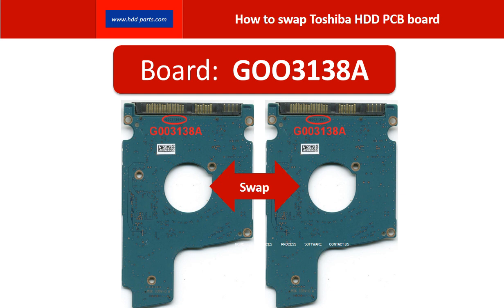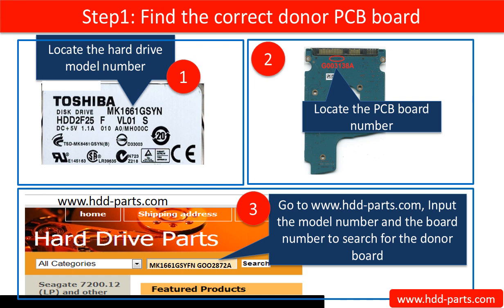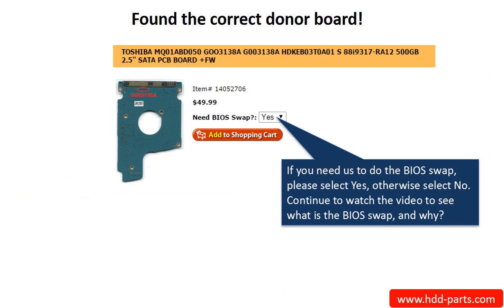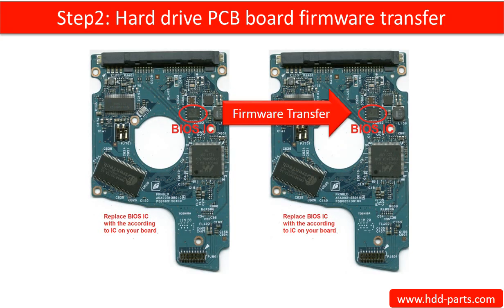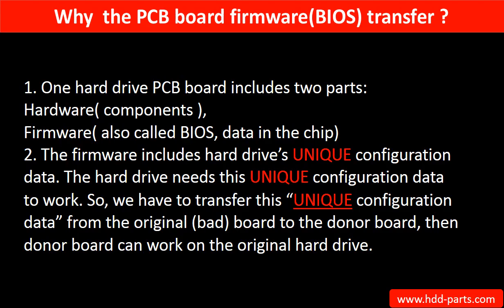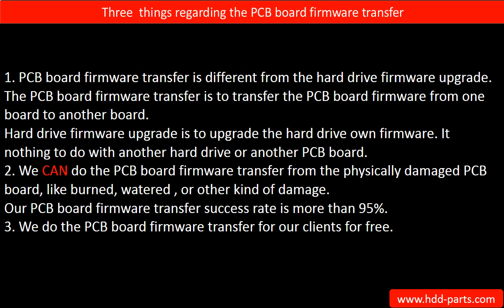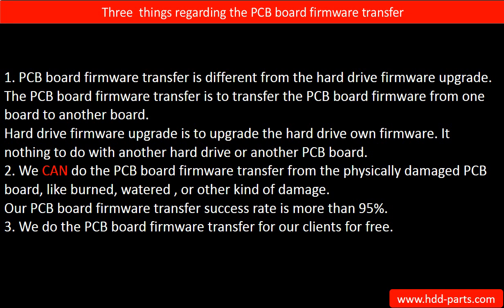Toshiba repair board swap G003138A MQ01ABD075 MQ01ABD100 MQ01ABC100 MQ01ABC150